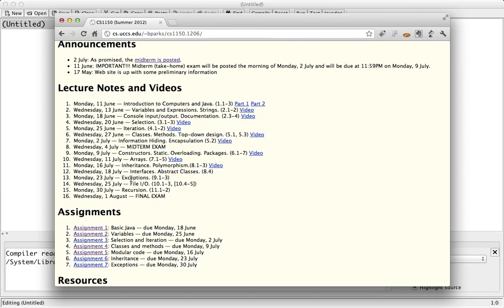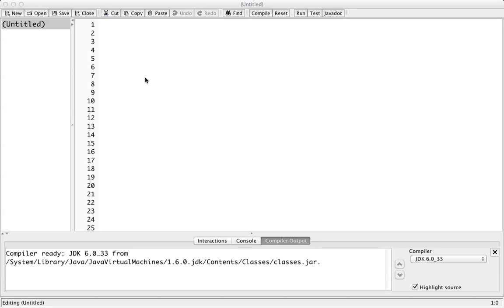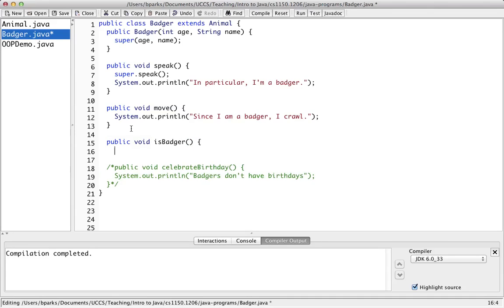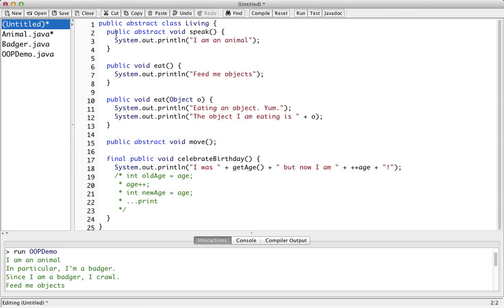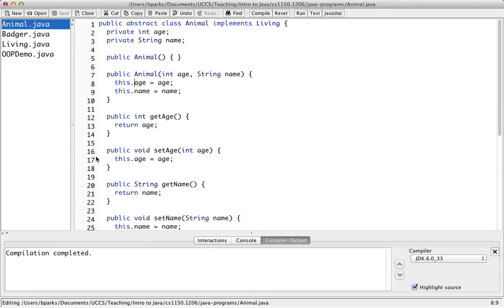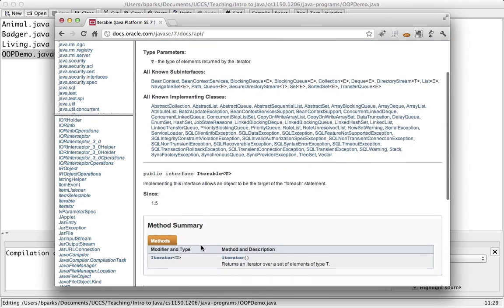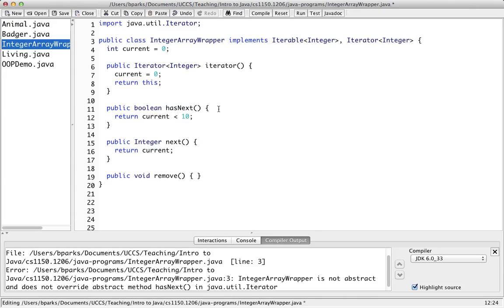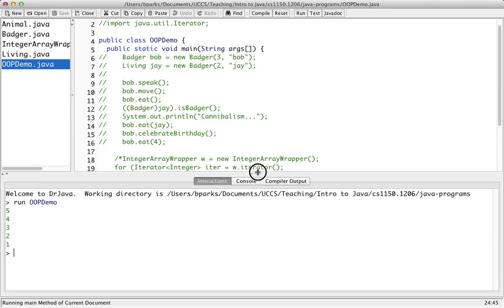Interfaces and Abstract Classes | Introduction to Programming (Java) 11